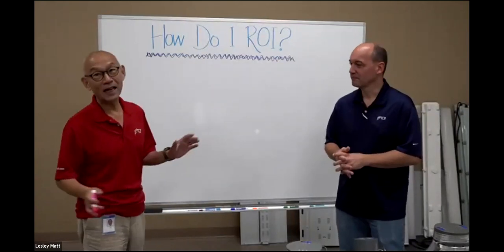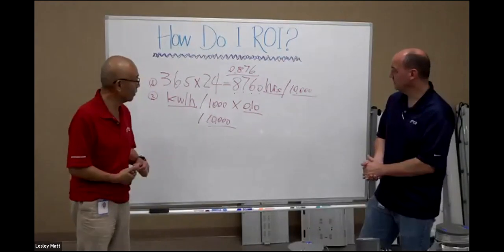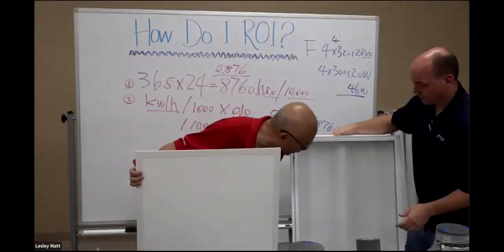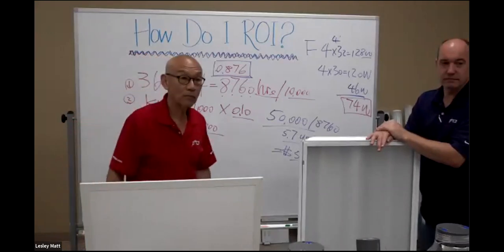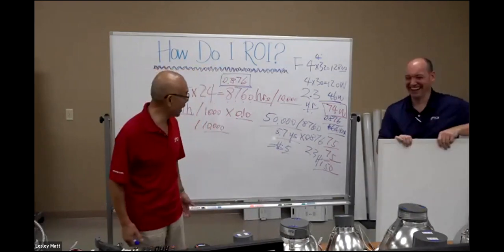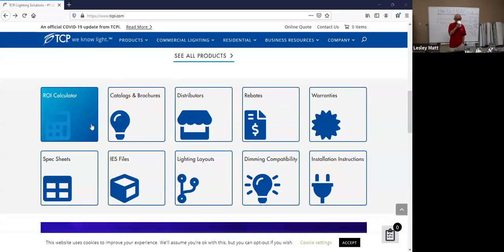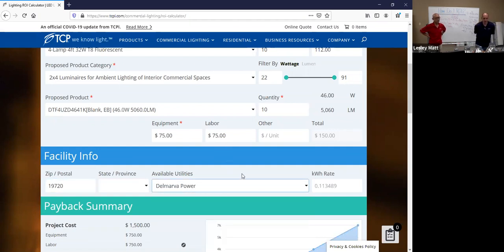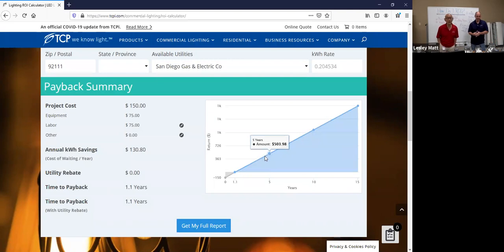Let's Talk Lighting - How do I ROI?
Begin video at 12:30 mark.

*Please note that this presentation was a live event and any offers made have expired and are no longer valid. Please contact your TCP Sales Representative with any questions or for more information. TCP reserves the right to change, modify, or cancel this program at any time with or without notice.